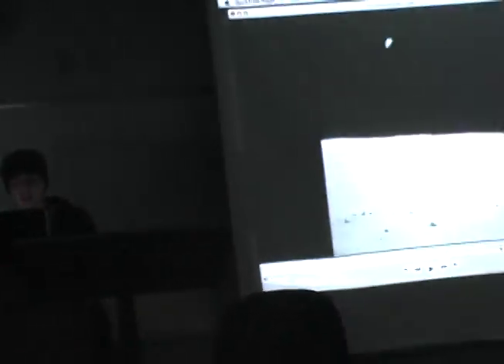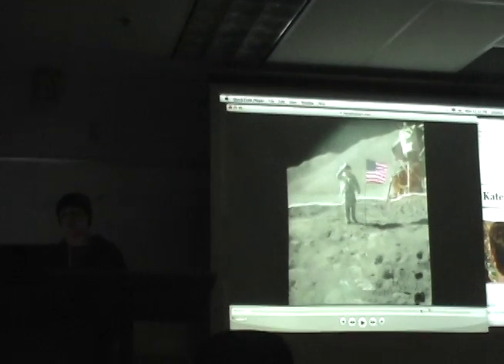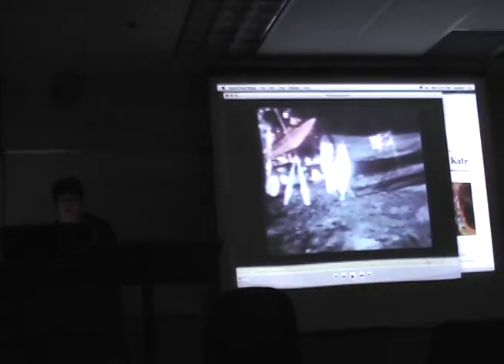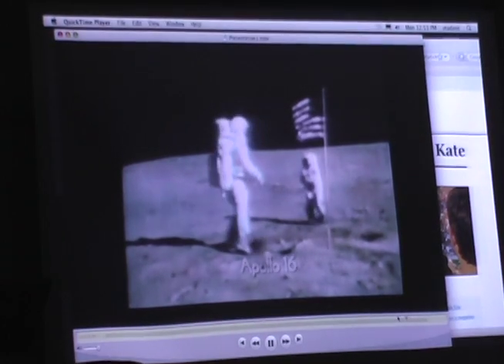3/3-2001 Space Odyssey and Moon Landing Footage - Front Screen Projection Presentation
A presentation I did in class teaching about a film technique called Front Screen Projection; how it was used in Kubricks 2001 A SpaceOdyssey, and how it was theoretically used in the Nasa Moon Landing
ootage. A very successful, educational, and thought provoking presentation overall.

The assignment was to breakdown 2 examples of special effects used in film. Naturally, I wanted to make my presentation a little bit different than everyone else; using mine as an opportunity to promote critical thinking and provide the tools to do so.

My presentation done in class on Monday Dec 7th is about Front Screen Projection; a film technique used in Kubrick's 2001 Space Odyssey as well as the Nasa Moon Landing Footage, theoretically.

I first introduce the topic of Front Screen Projection to educate my class on what it is and how to develop a critical eye to recognize it, and then switch gears and tell them to look for the same evidence in the Moon Landing footage, and encourage them to think about it for themselves.

Overall, a very succesful presentation. Watch it for yourself. Leave comments of your own thoughts.